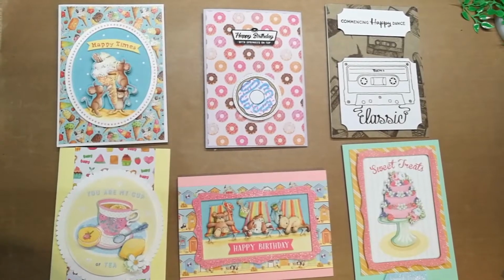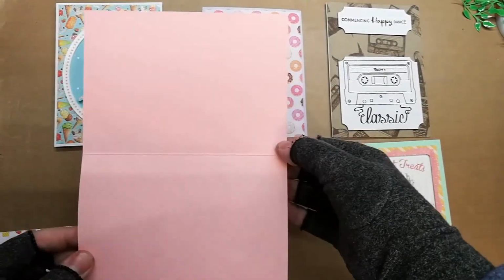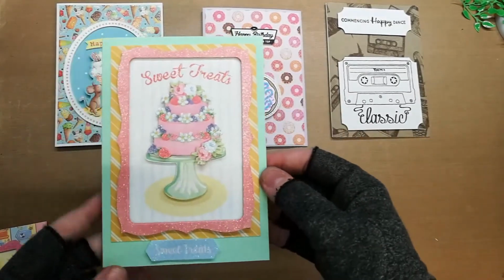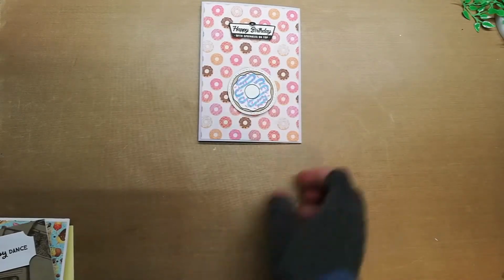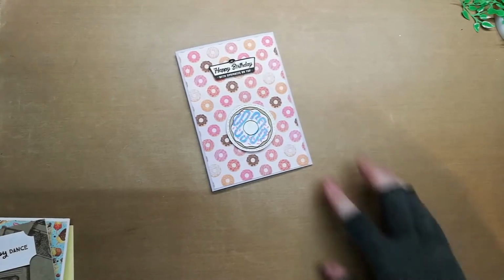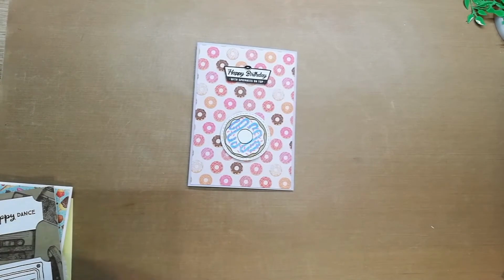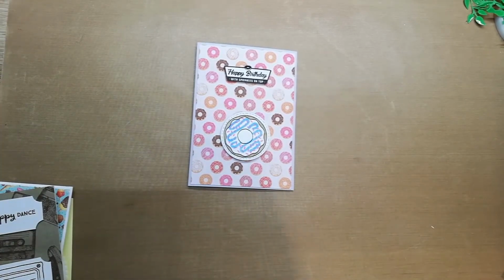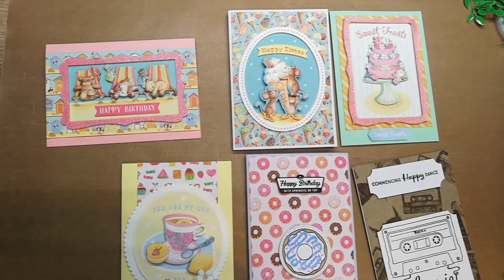Card making process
Hi all,

Today I have a quick process video of card making - I do have a confession, this was supposed to be my response to the '10 Crafty Questions' but I was not concentrating so my answers were very bitty and a lot of the actual card making was off screen! I blame the pain meds and the sore shoulder!

As always, any questions or comments please pop them below and let me know!

Have a wonderfully crafty day!
Squdge xx

Please be aware, this content is not designed for children, the use of tools and solvents should not be undertaken by children.